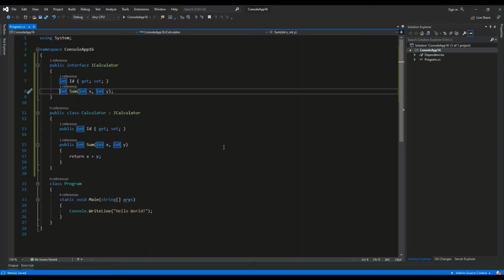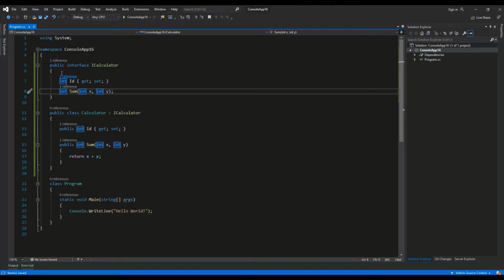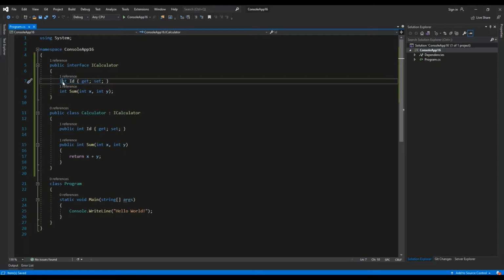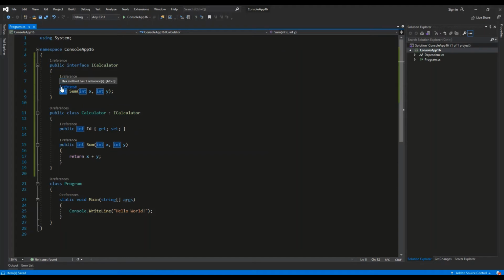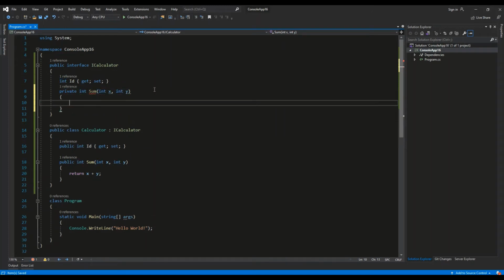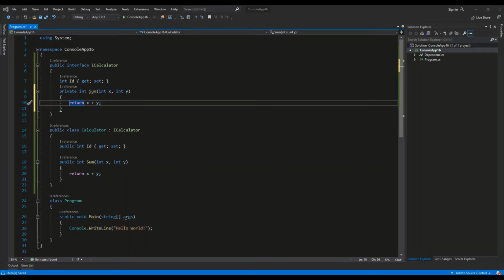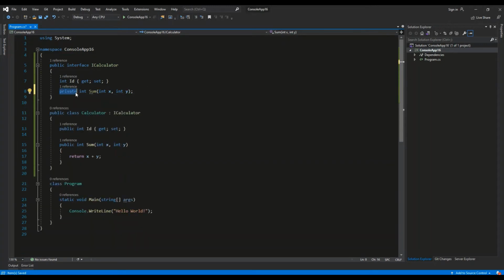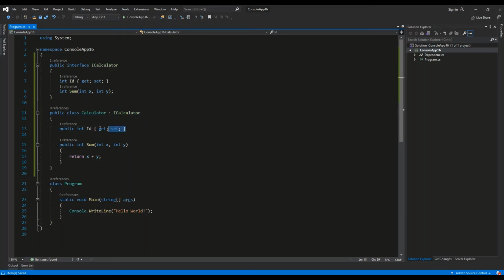Interfaces in C# 8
In this video I explain the interfaces in C# 8.